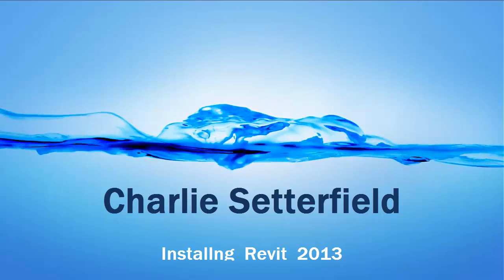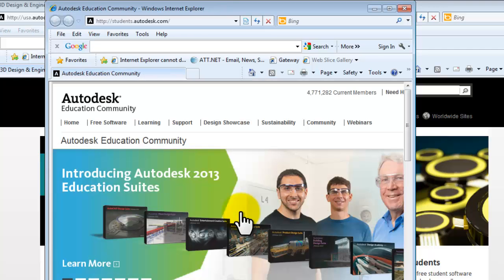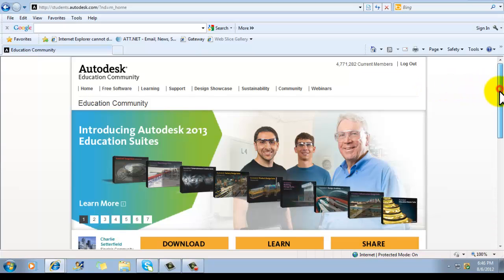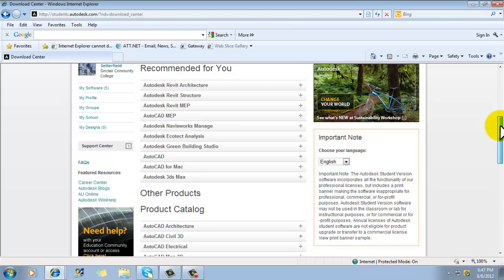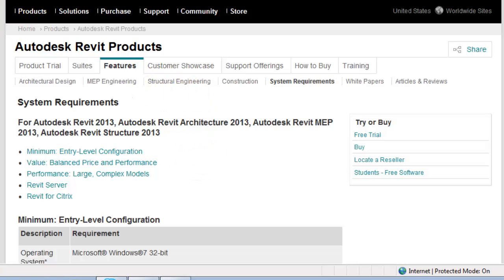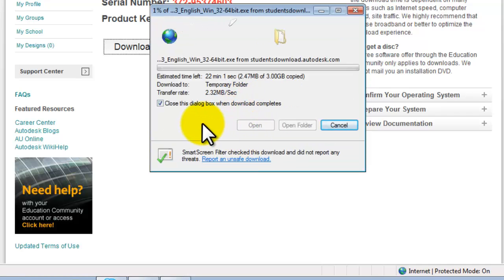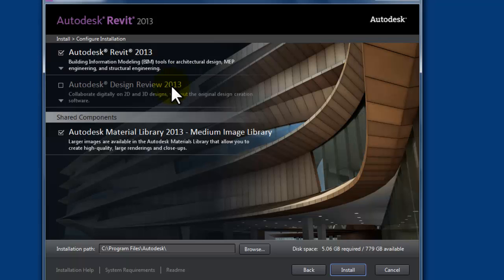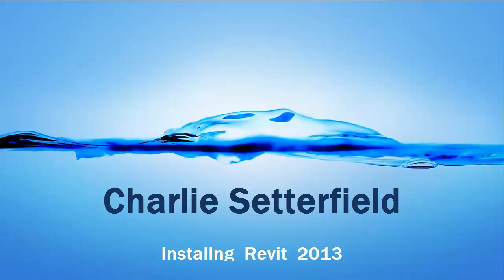Install and Activate Revit 2013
Charlie Setterfield, Professor of Architecture, walks you through the process of downloading, installing and activating Revit 2013.  This step-by-step tutorial is designed to take users from start to finish for a successful installation of Revit 2013.